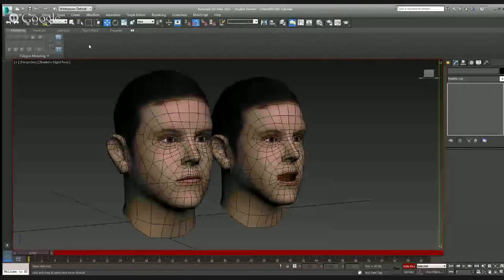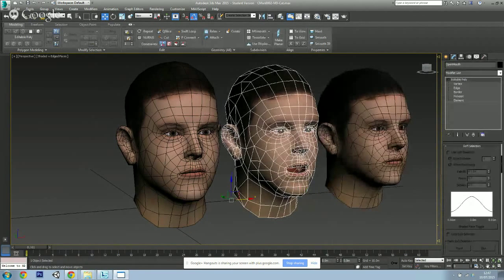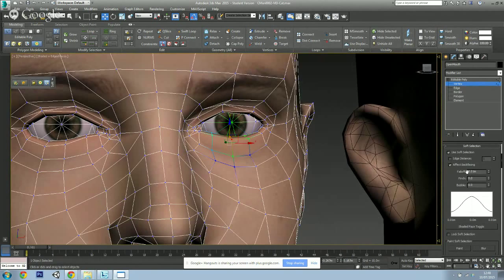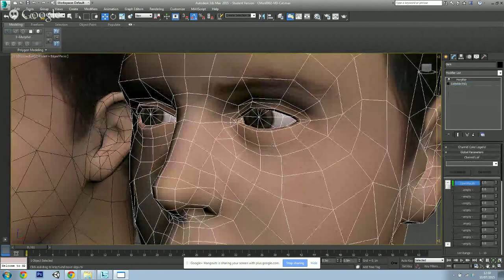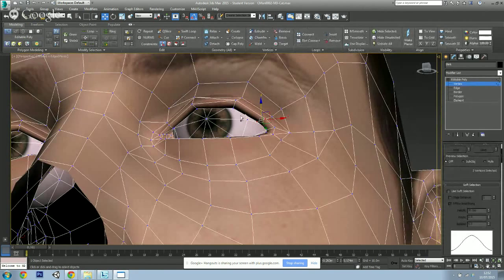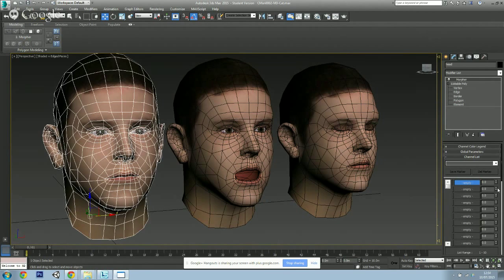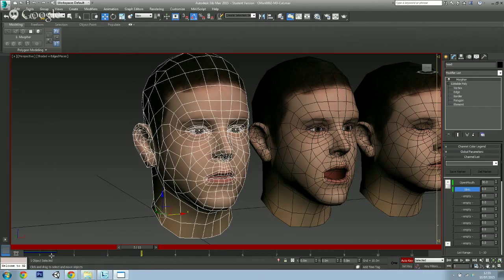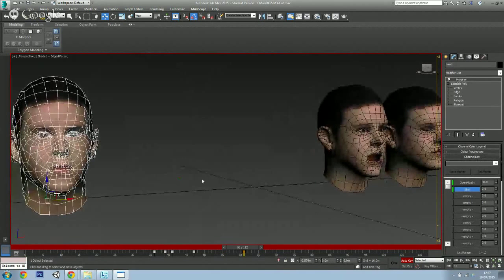Morph Targets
3dsMax Morph Targets tutorial